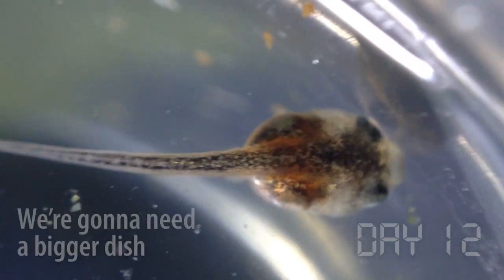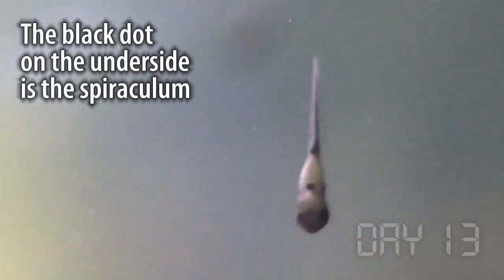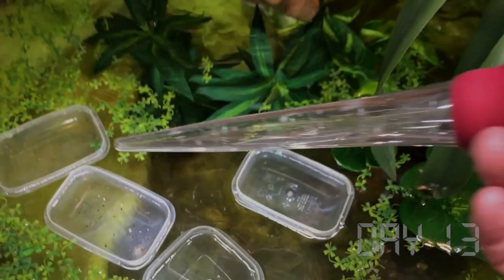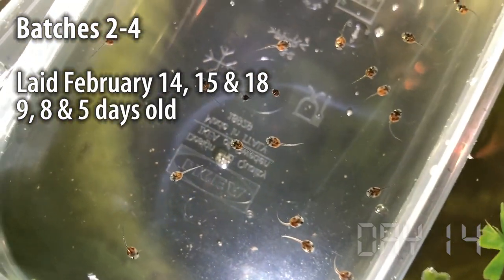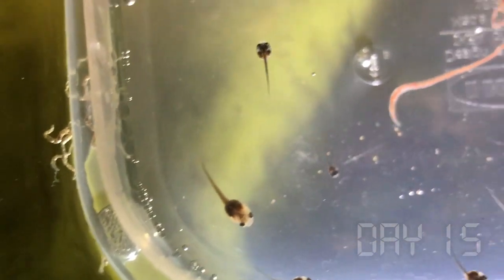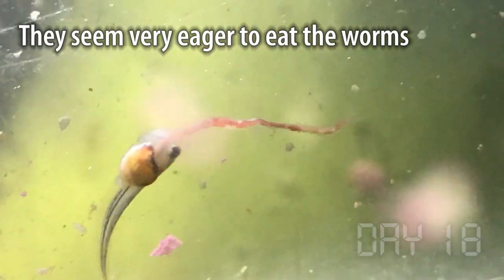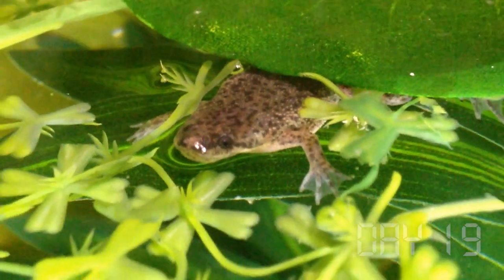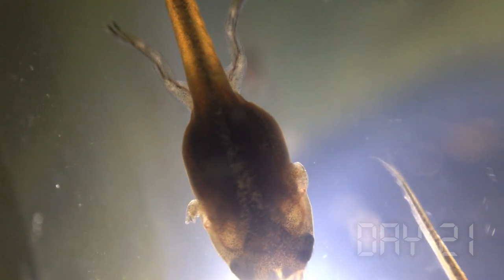Feeding African Dwarf Frog Tadpoles! Part 3/5: Days 12-21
This is part 3 of a 5-part series on the experience of raising African Dwarf Frogs (Hymenochirus boettgeri) from eggs to tiny adults! In this installment, we build their new aquarium, get a sponge filter and experiment with different size foods. We talk about changing water, keeping the tadpoles separate and learning from mistakes with the food!

Chapters:
00:00 Day 12 - Set up separate tank
01:31 Day 13
03:28 Day 14
04:39 Day 15
05:17 Day 18
06:58 Day 19 - Geronimo grows hind legs
07:31 Day 20
07:40 Day 21 - Geronimo grows front legs

• AliExpress Floating foam lily pads (10cm)
• Aqua Nova® Double bio sponge filter
• Aqua Nova® Nano 10W heater
• Aquael® extra fine "shrimp protect" sponge
• Aquael® Pat mini sponge filter
• Exo Terra® Floating Water Plant - Duck Weed
• Ferplast® Geo small animal container 35x23x22cm
• IKEA® Pruta plastic food containers
• Westmark® Roast juice syringe